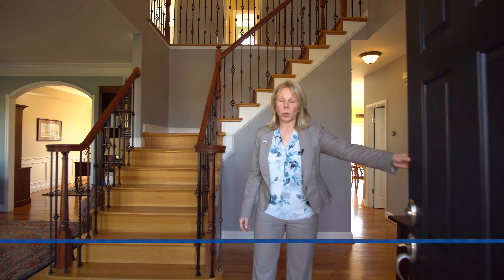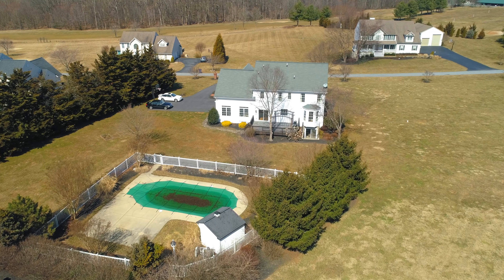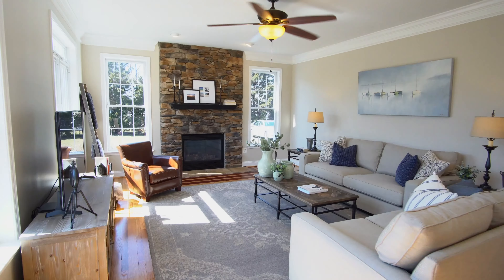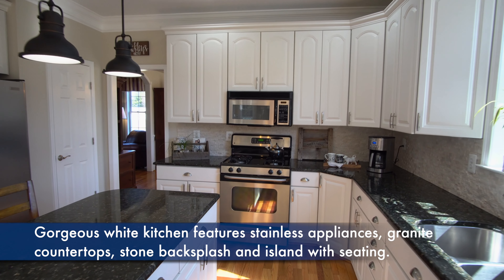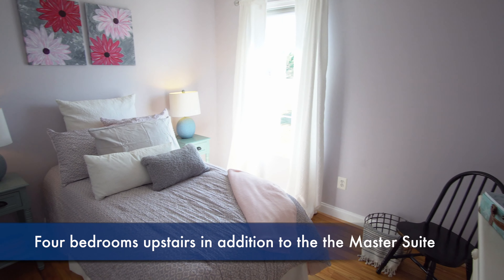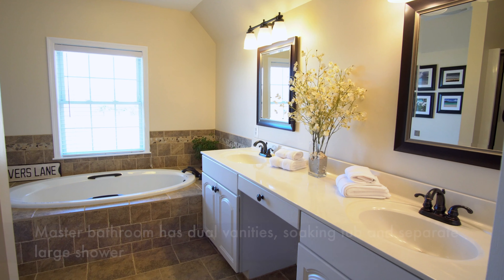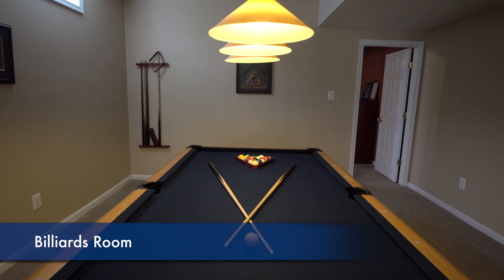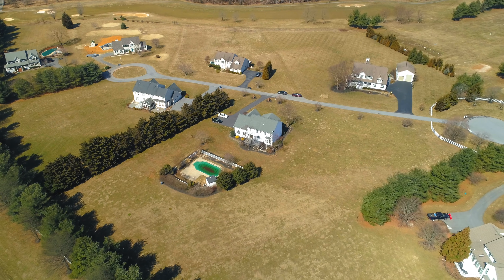3401 Tuckaway Drive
Immaculate Colonial with modern updates throughout, turn-key move in ready! Premium 3 Acre Lot on Cul-de-sac with In-Ground Pool! This one won't last!